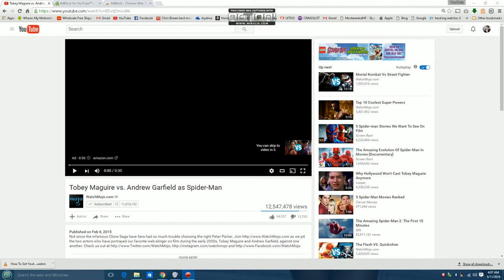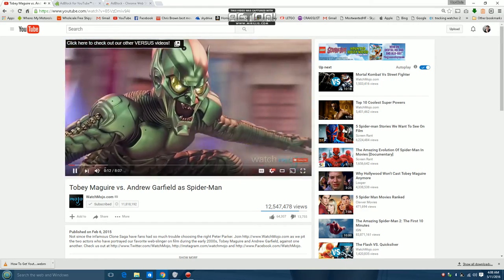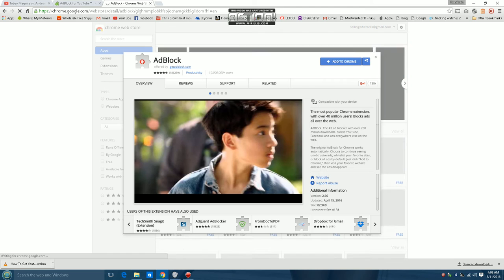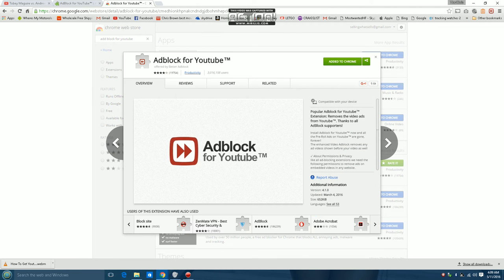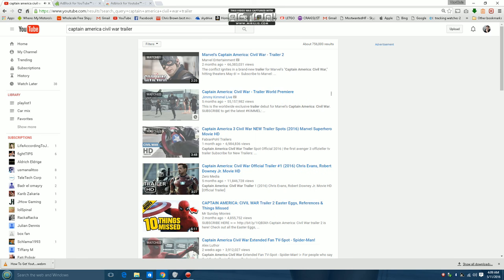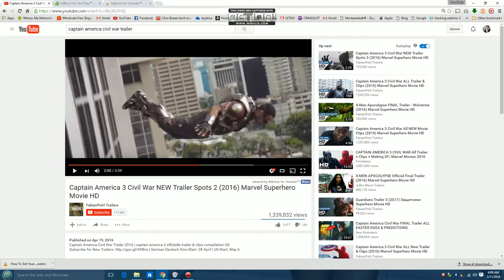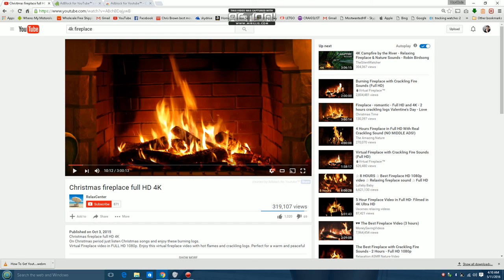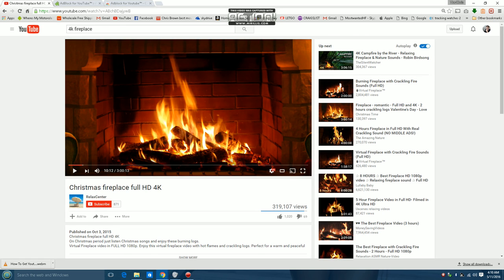Youtube Red Free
how to get rid of annoying adds and annotations forever,never again have to watch another annoying add or see a annoying annotation..